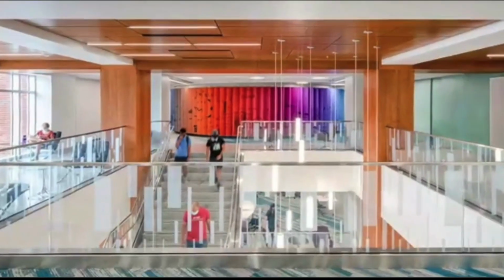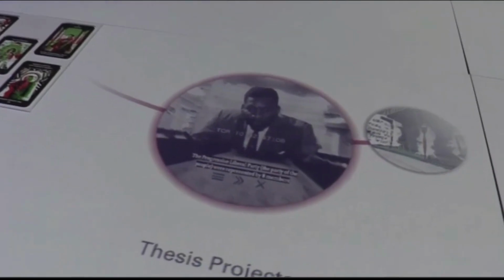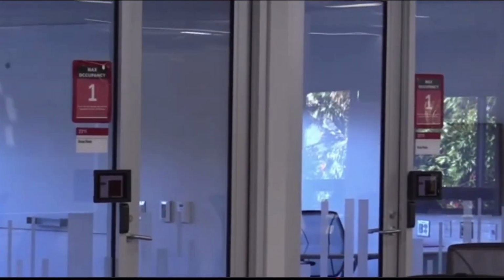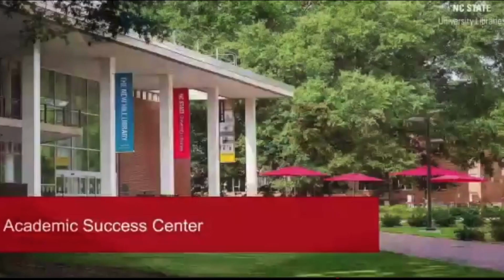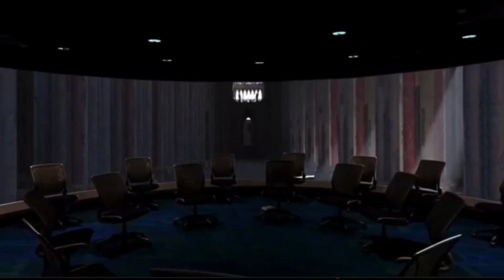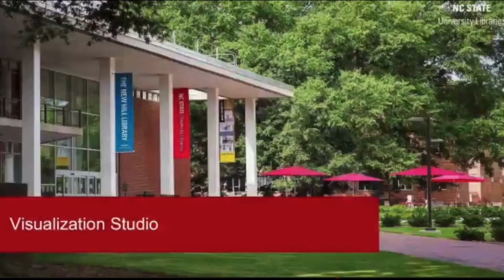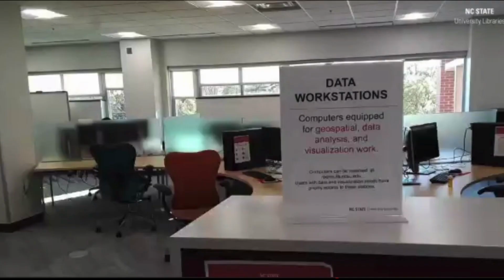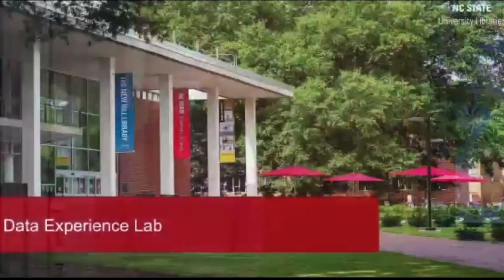D.H. Hill Jr. Library Virtual Tour 2021 | NC State Alumni Association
An exclusive look at the spectacular new spaces inside D.H. Hill Jr. Library, plus a virtual discussion of how the project came together. The comprehensive renovation of the library includes new spaces on the second and third floors, and the addition of an open stairwell that fills the Brickyard entrance with natural light. You'll also learn about the Academic Success Center, as well as several technology-rich library spaces that make D.H. Hill Jr. Library NC State's one-stop hub for learning, teaching, research, collaboration and experimentation. The event features Executive Vice Chancellor and Provost Warwick Arden, Director of Libraries Greg Raschke and representatives from the Academic Success Center.